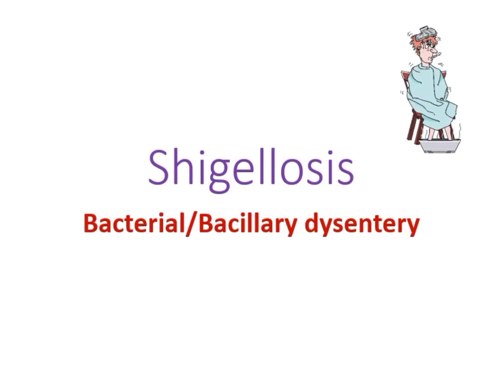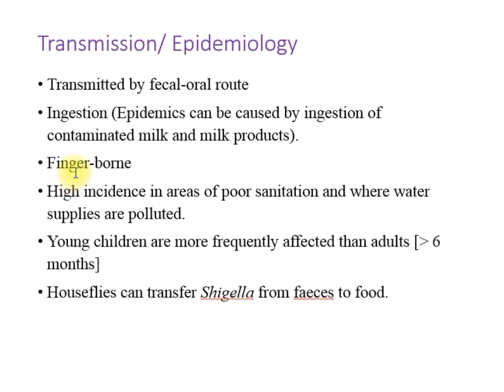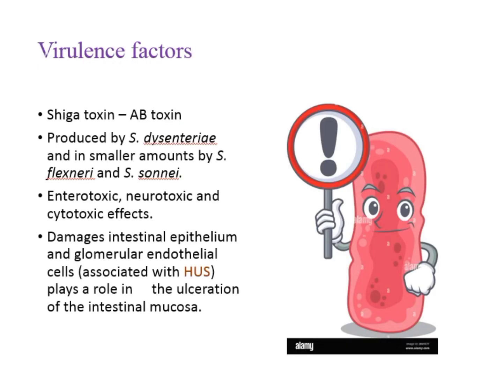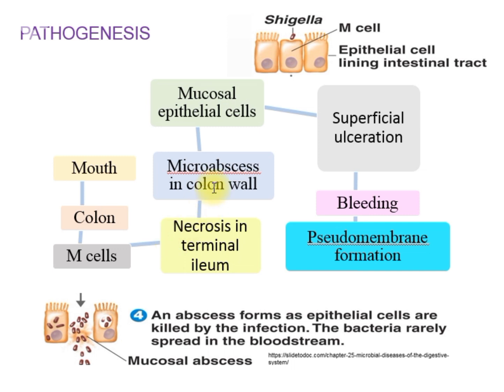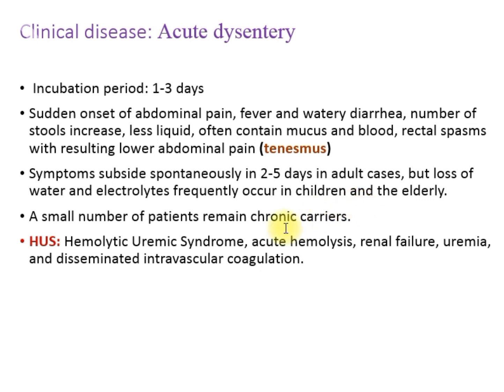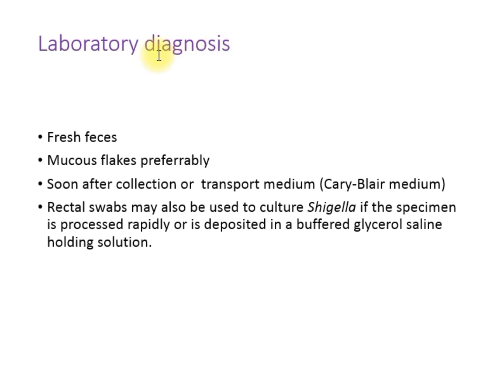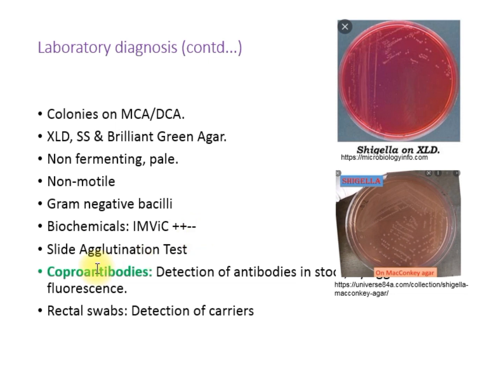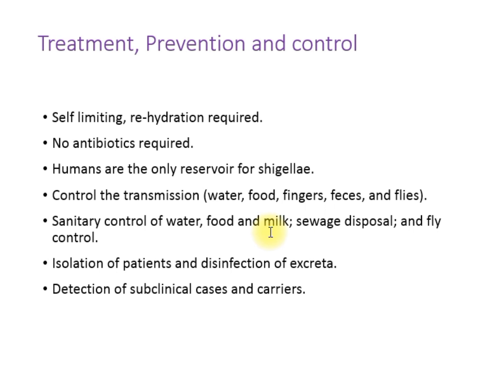Shigellosis | Shigella dysentriae | Bacterial dysentry | MSc Medical Microbiology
CUET PG 2023
CUET 2023
This video lecture is about Shigellosis, also called bacterial dysentry. There are four species of Shigella, S.dysentriae is the most common. In this lecture, etiological agent, pathogenesis, clinical features, laboratory diagnosis, treatment and control of shigellosis is described.
Shigellosis
Shigella dysentriae
Bacterial dysentry
MSc Medical Microbiology
NEET 2022
Life Sciences
Nursing
Microbiology and Lifesciences Tutorials.